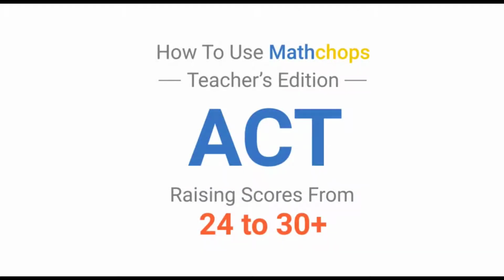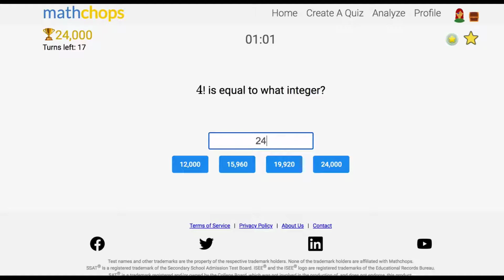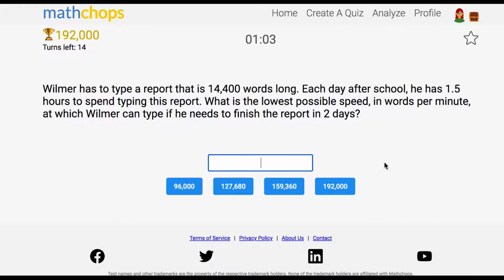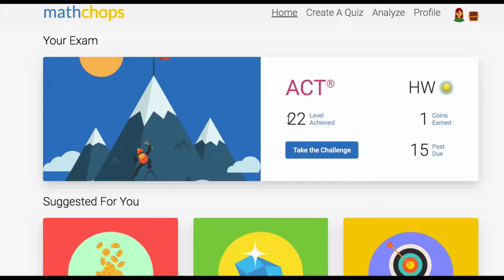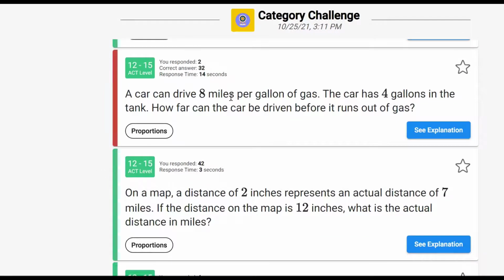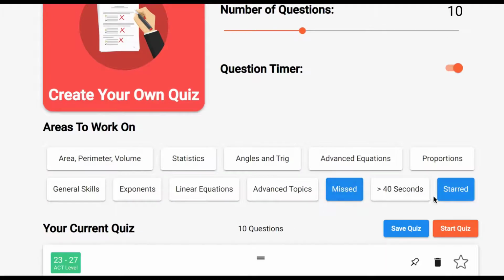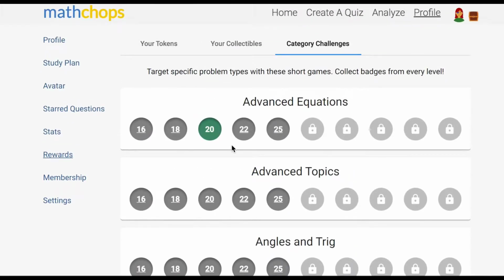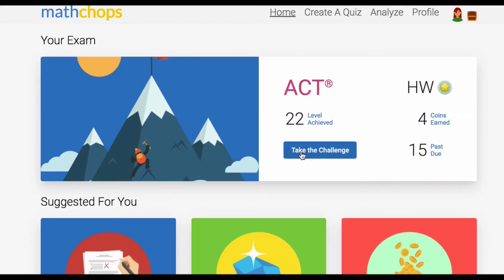Getting to 30+ On ACT Math (Teacher's Guid)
- Why making this leap is so hard (0:05)
- Three primary uses of Mathchops in this score range (0:57)
- First assignment (2:08)
- During sessions (2:51)
- Starred questions (3:27)
- Creating a quiz (3:50)
- Using Category Challenges (4:16)
- Typical assignments (4:58)